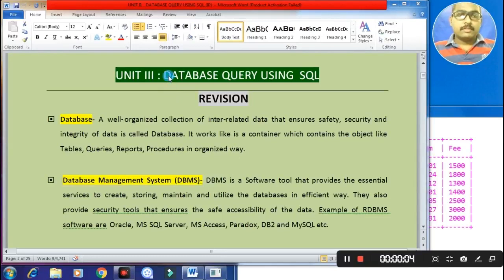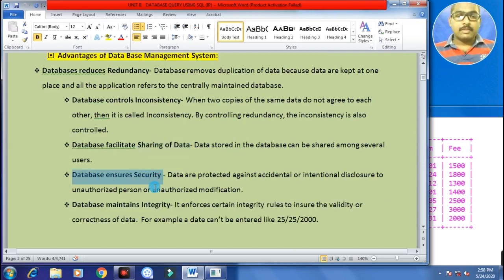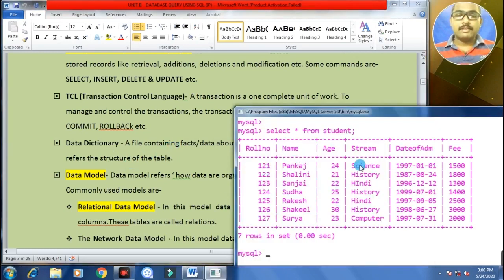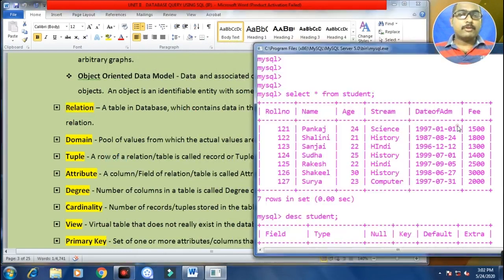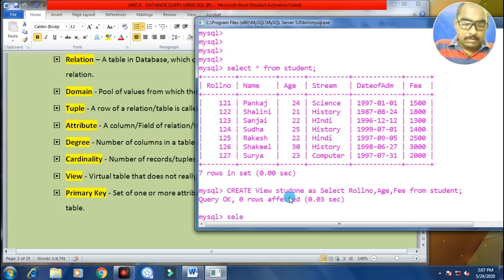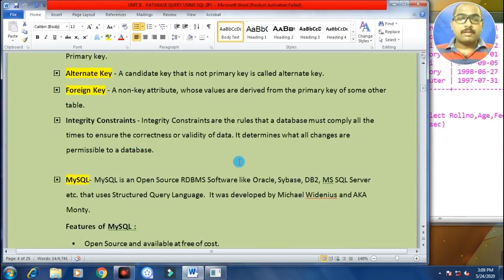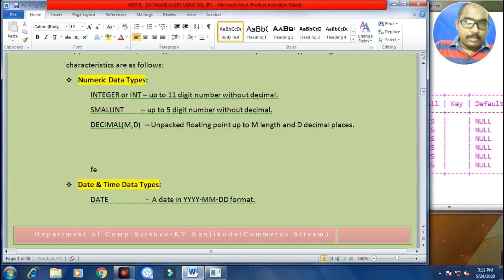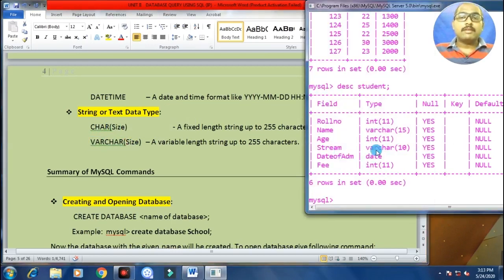CBSE XII CS IP DATABASE - KEYS- RELATION -etc(VIDEO LESSON-4)